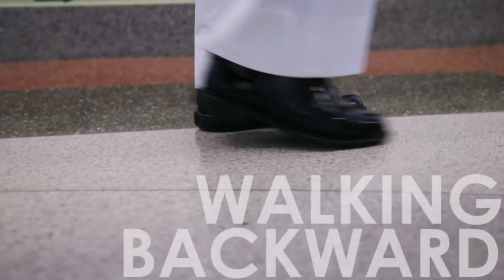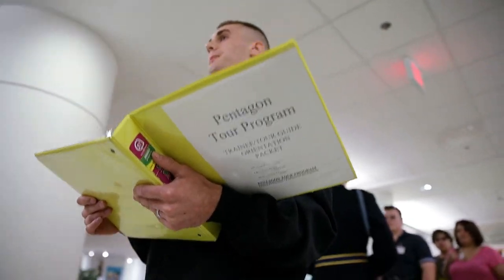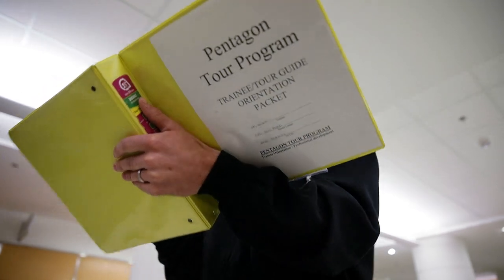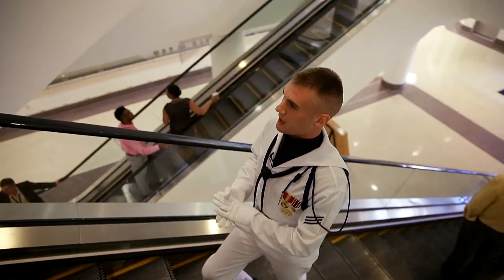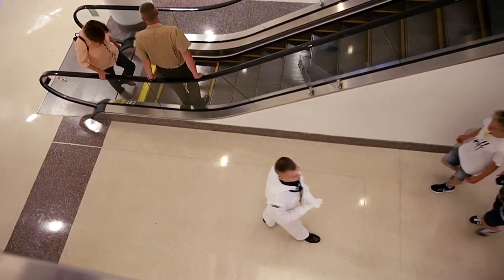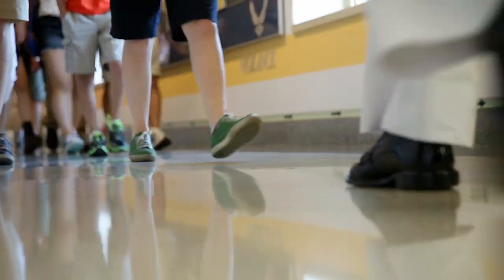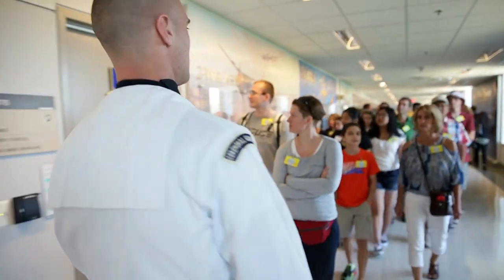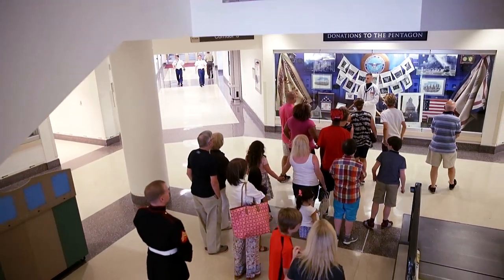Walking Backward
Seaman Nathan Winn, from La Grande, Oregon, is a tour guide for the Pentagon, and routinely walks up to five miles backwards per day showing the building to hundreds of tourists from around the world. He gives some insight into what goes on during the tours, as well as how he, as a relatively shy person, got over his shyness to be an effective tour guide. (U.S. Navy video by Austin Rooney)